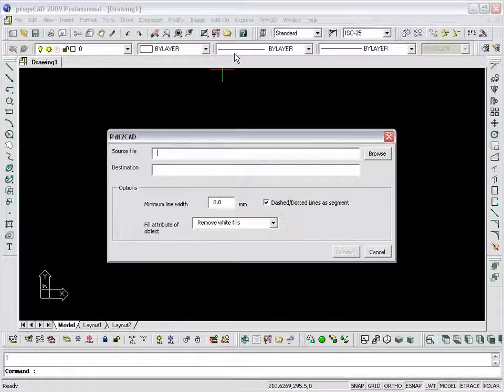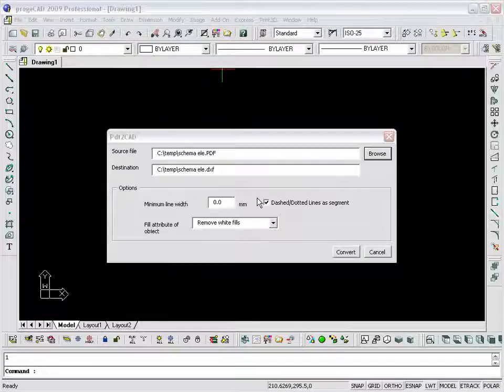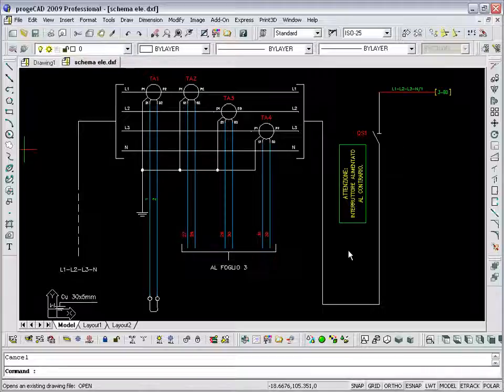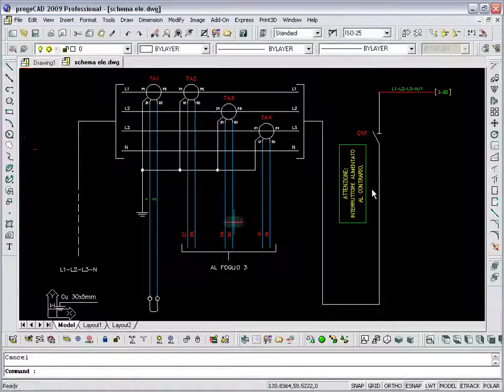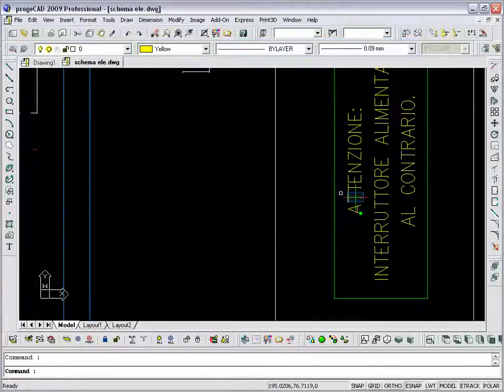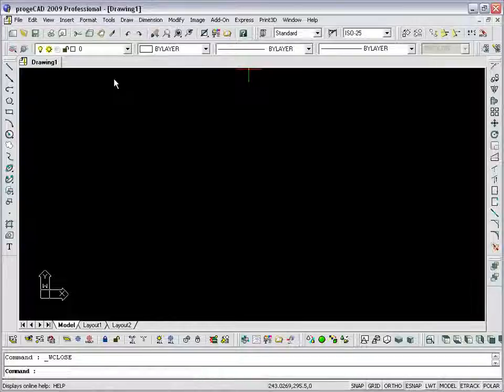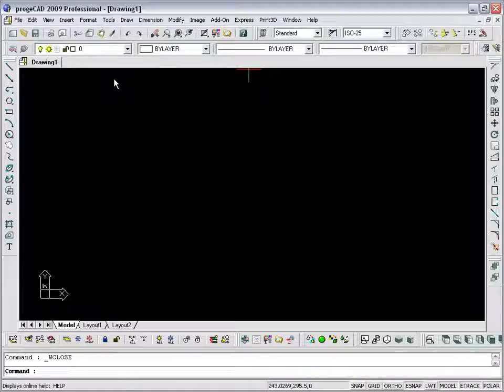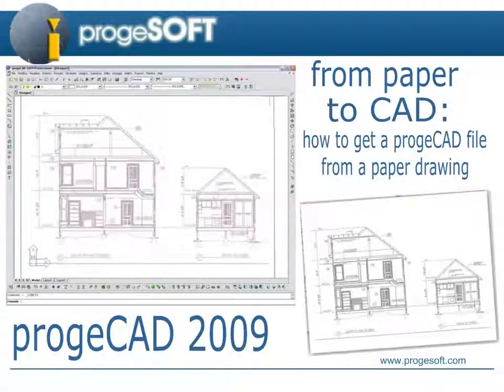Convert Adobe PDF into AutoCAD DWG with progeCAD Professional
Import an Adobe PDF file into progeCAD keeping the layers, text, and dimensions intact to allow you to edit the drawing just like it was a brand new drawing. Great for those who need to add-on to drawings coming from other vendors who don't share their DWG files.Time to break free from spending way to much for your design software. AutoCAD costs $4000, get progeCAD for under $400 and get the same DWG drawing files, the same menus and commands, AutoLISP, all you need to be productive immediately.